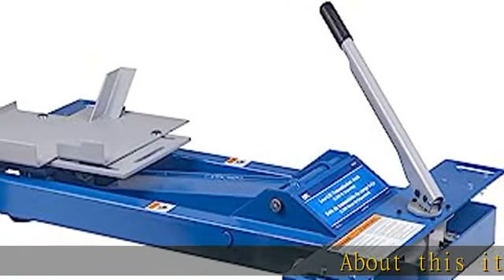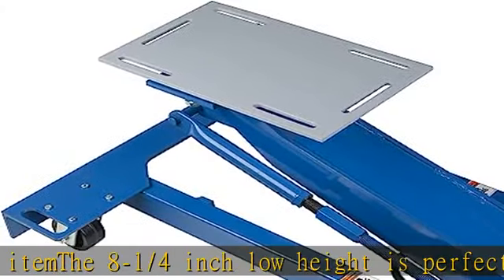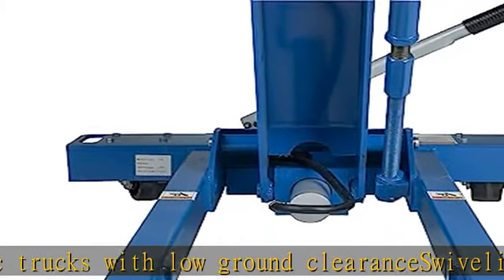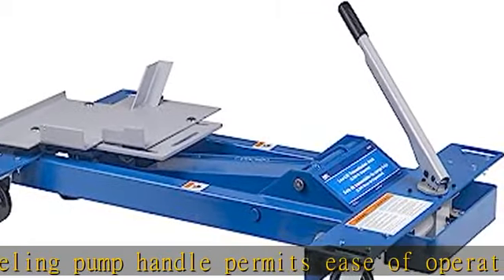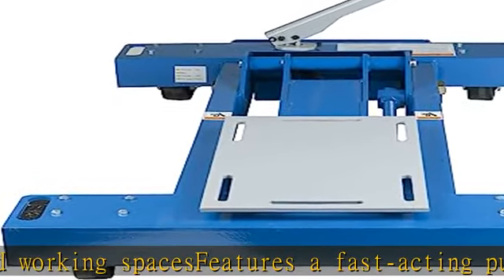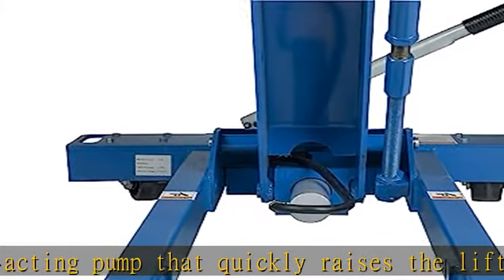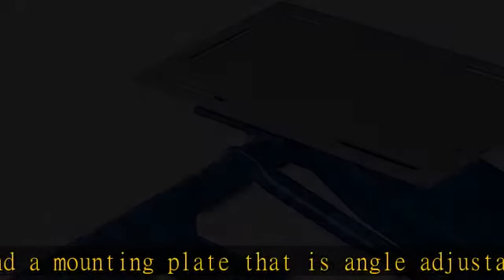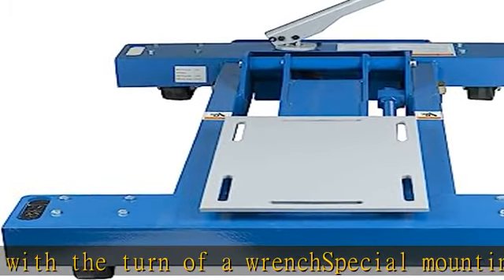OTC 5019A 2,200 lb. Capacity Low-Lift Transmission Jack for Eaton Fuller Roadranger Transmissions